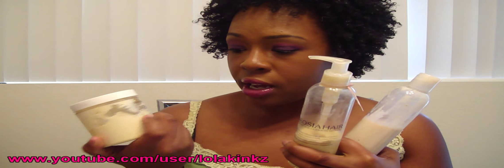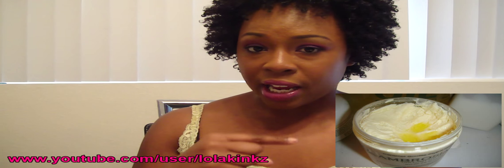Review: Ambrosia Hair Care (Leave-in, Hair Milk, Styling Cream)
LeaveIn:-Aloe vera juice, distilled water, behentrimonium methosulfate, cetearyl alcohol, banana fruit extract, grapeseed oil, rice bran oil, slippery elm, guar gum, phenoxyethanol and caprylyl glycol(paraben free preservative)

Milk:-Aloe vera juice, herbal infusion of distilled water, honeybush, rooibos, and horsetail, coconut milk, shea butter, mango butter, glycerin, behentrimonium methosulfate, hemp seed oil, olive oil, soy lecithin, phenoxyethanol and caprylyl glycol(paraben free preservative), fragrance.

Styling Cream:-Aloe vera juice, shea butter, avocado butter, brazil nut butter, coconut oil, olive oil, raw honey, jojoba oil, soy lecithin, xantham gum, phenoxyethanol and caprylyl glycol(paraben free preservative), vitamin E, fragrance.